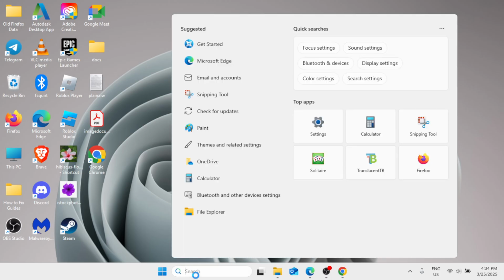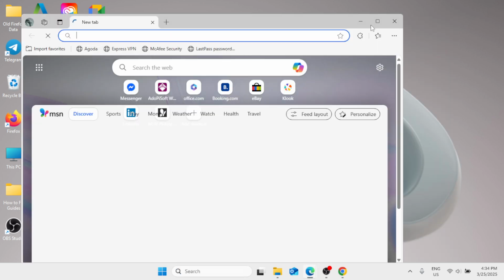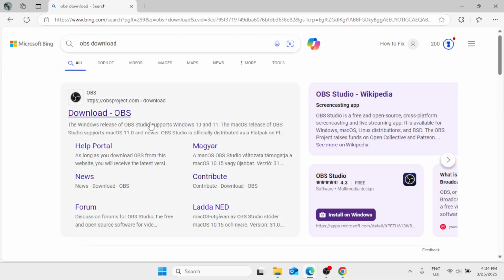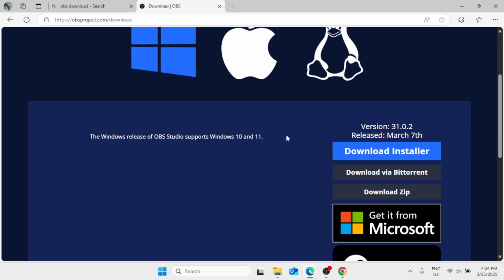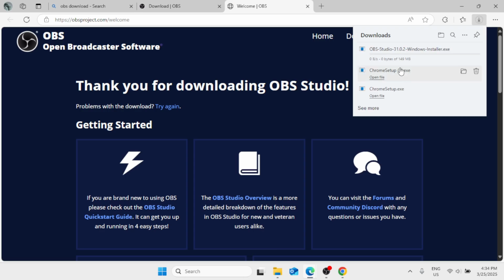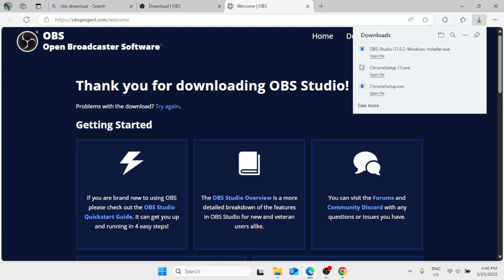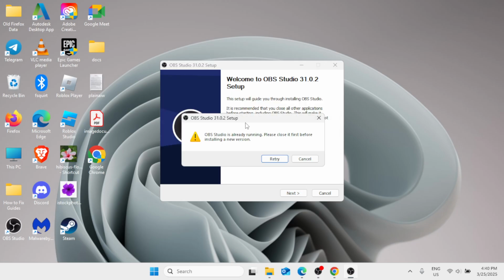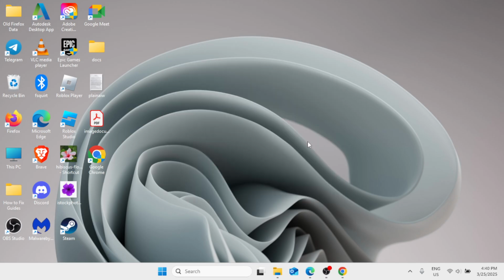How to Download and Install OBS Studio In Windows EASY GUIDE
Looking to stream or record on Windows? In this easy guide, we'll show you how to download and install OBS Studio step by step. Follow these simple instructions to get started with high-quality recording and streaming. Watch now and set up OBS effortlessly!